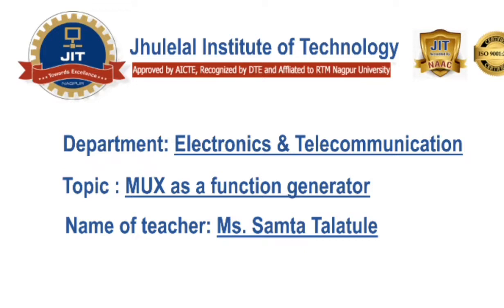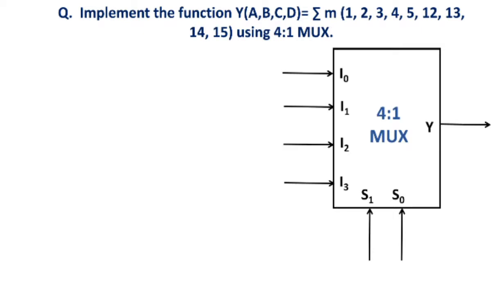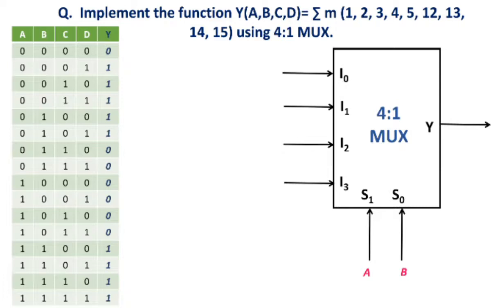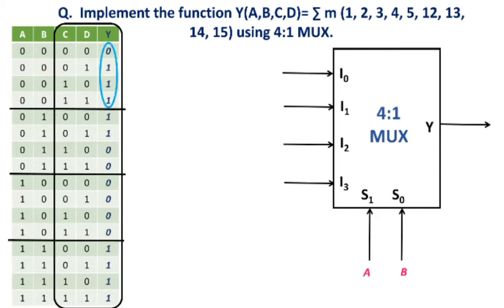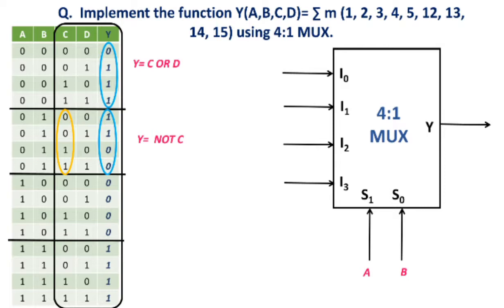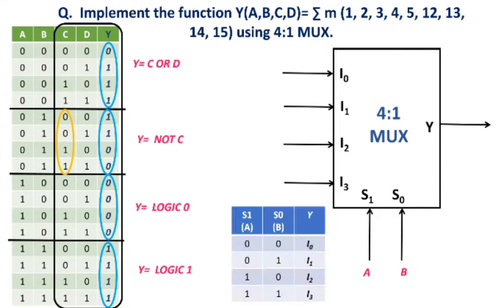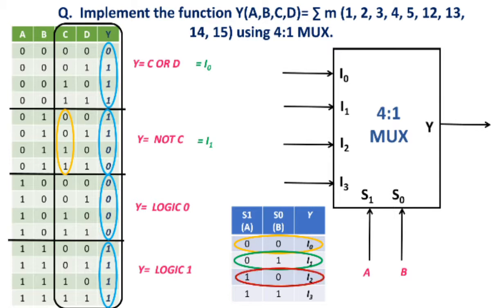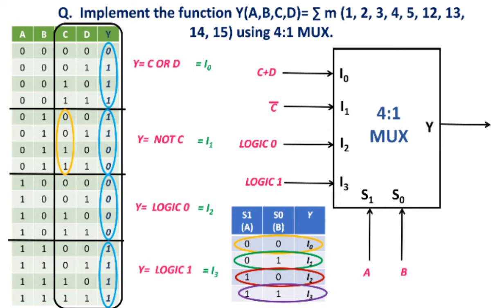MUX as Function Generator by Prof Samta Talatule